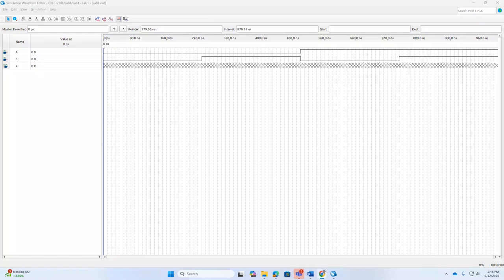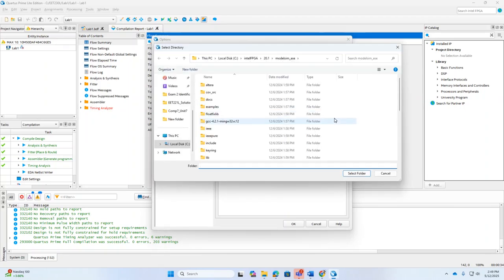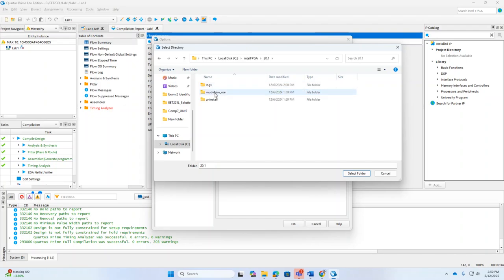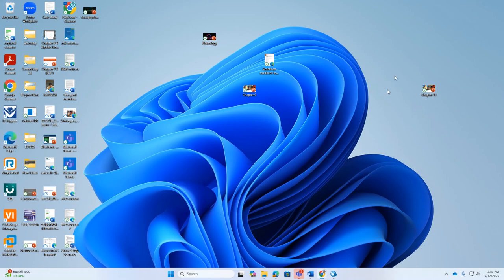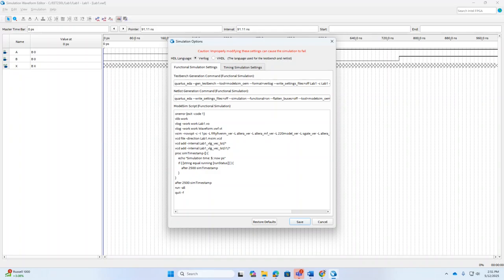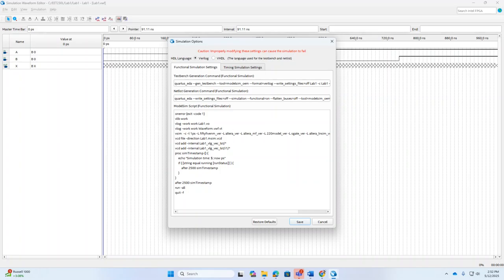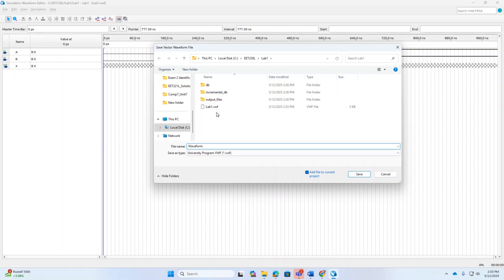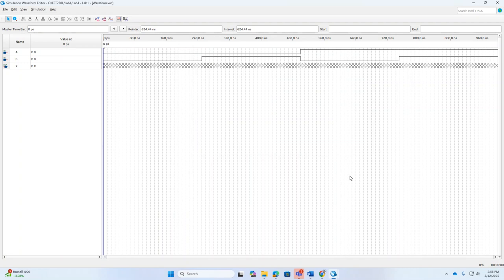06 Configuring Quartus to run a functional simulation DE10-Lite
06 Configuring Quartus to run a functional simulation